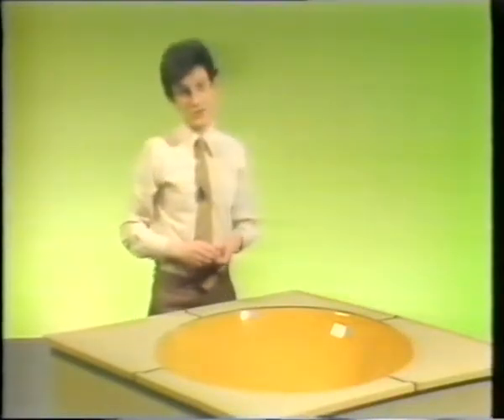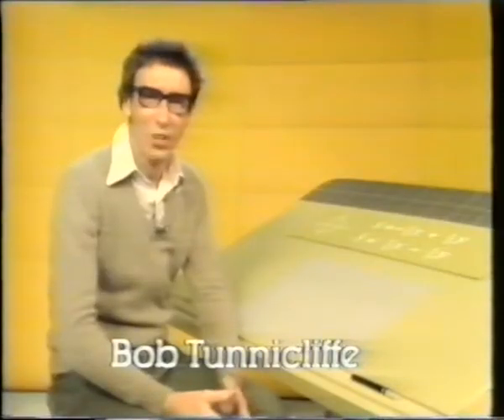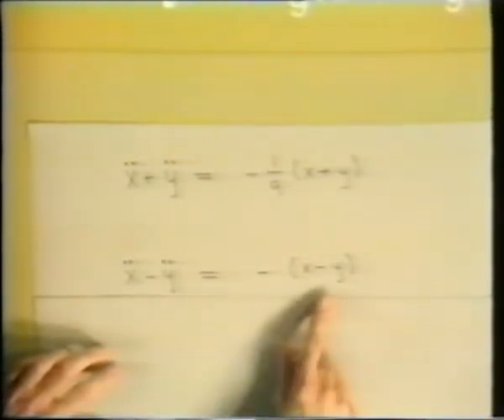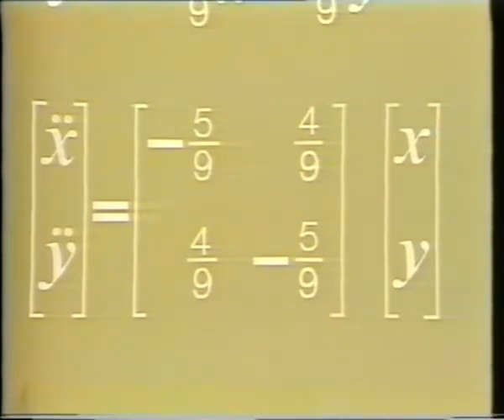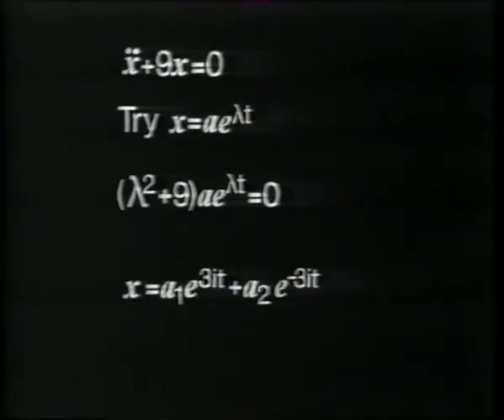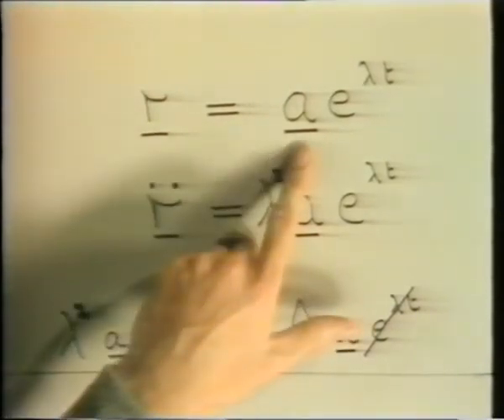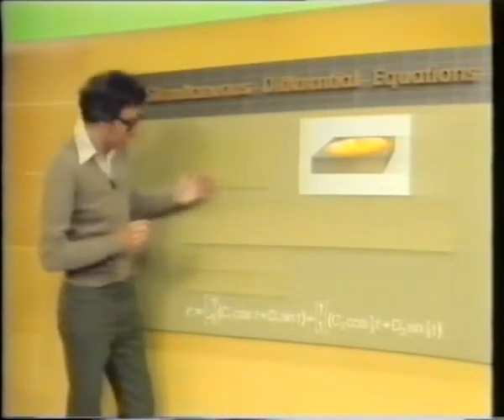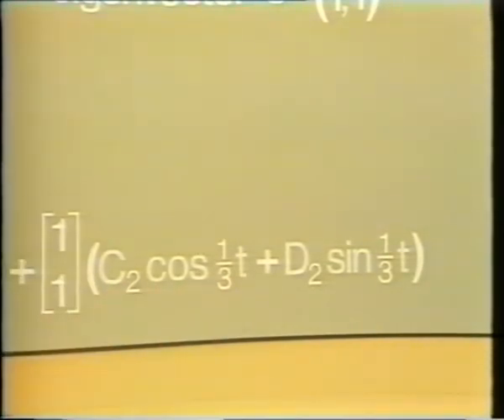Open University Two way motion simultaneous differential equations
This video is about ball-bearings being released simultaneously at the top of a hollow bowl and the paths they travel are interesting oscillatory motion and can be modelled mathematically by simple DE.
A perfect bowl (not possible in the real world) is modelled   and graph of path of the  particle Simple-Harmonic motion is explained.